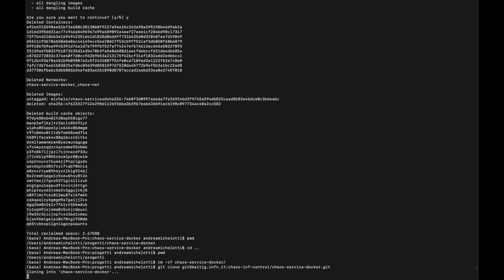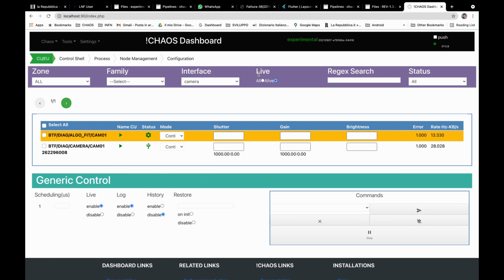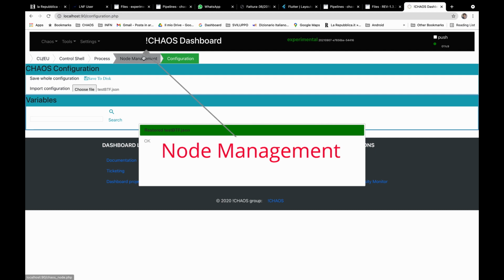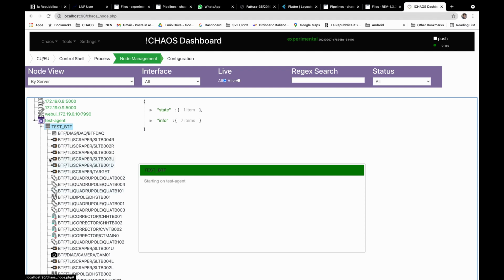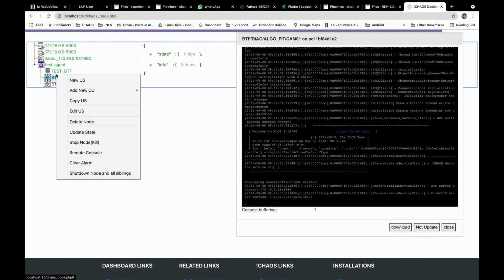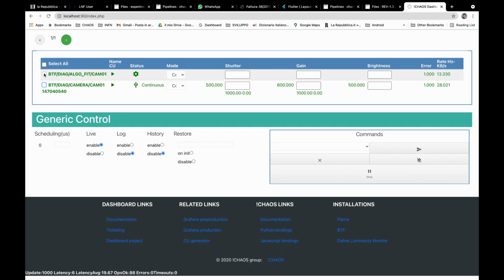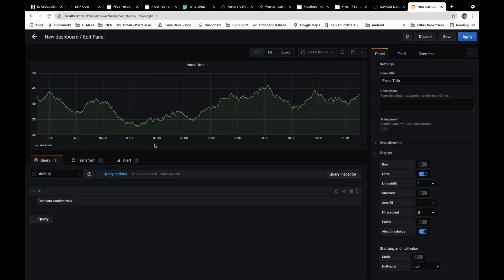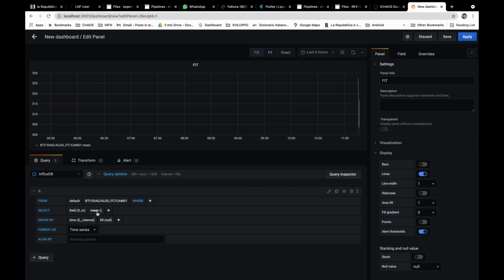!CHAOS Ecosystem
Training of the use of !CHAOS ecosystem for fast developing, test and training of control systems.